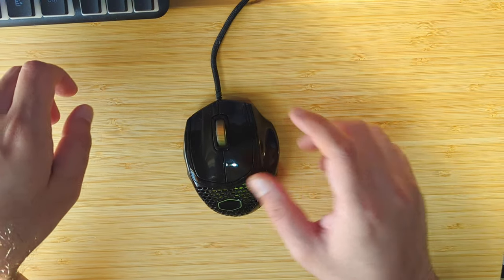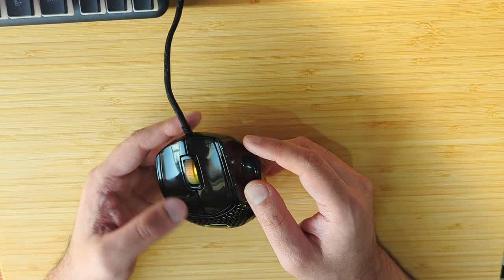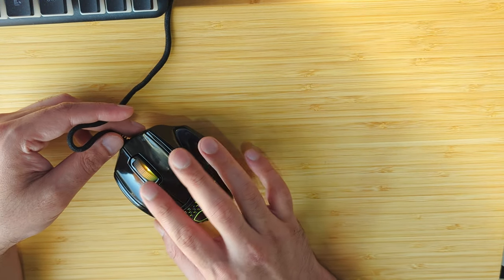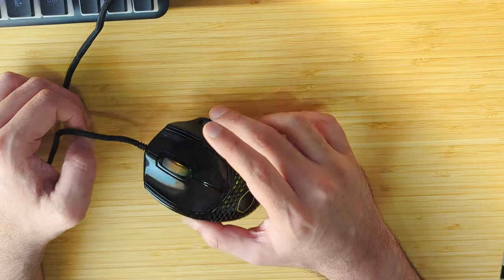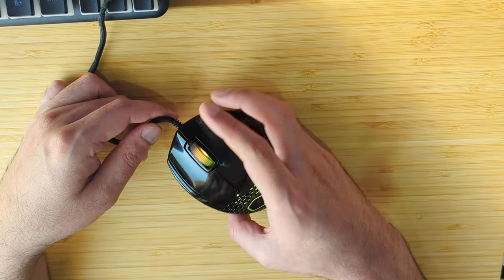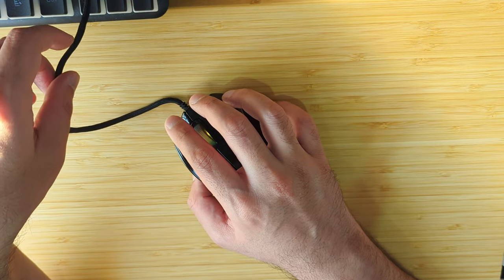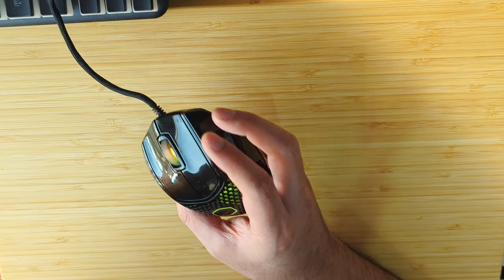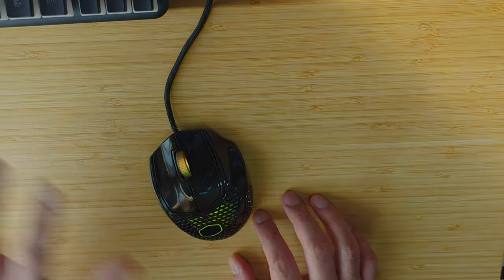CoolerMaster MM720 mouse - Budget 49g mouse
Hey guys!
I have been using the CoolerMaster MM720 for over a month now mainly playing FPS games.
It is a very light mouse and also comes with replacement mouse skates out of the box.
However the asymmetrical shape may be a put off for some, or may take some time getting used to (took me around a couple of weeks or so).
I found the light weight to be great when flicking the mouse when aiming with the wrist.
The mouse comes with optical switches for the left and right clicks, as well as an optical encoder for the scroll wheel - which is a welcome feature.
While availability is a bit tricky, it is placed in the same price range as the Razer Viper Mini and the Logitech G102.